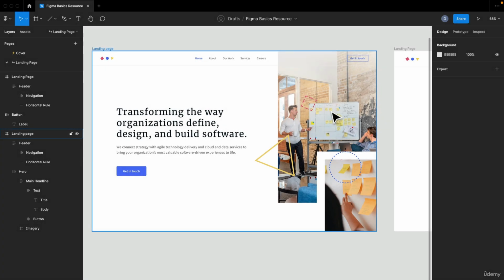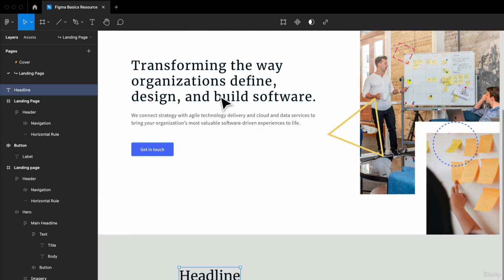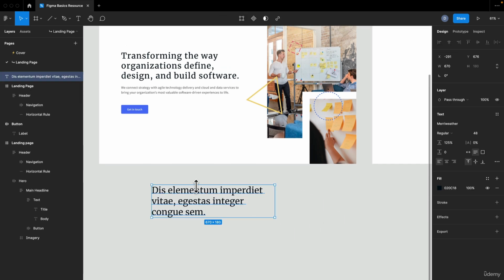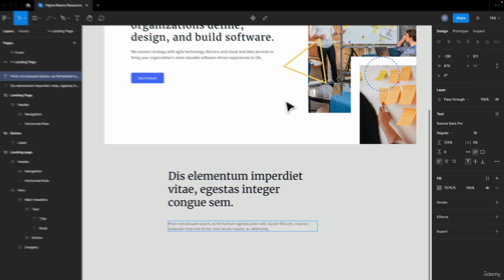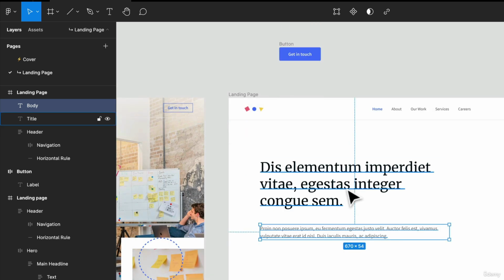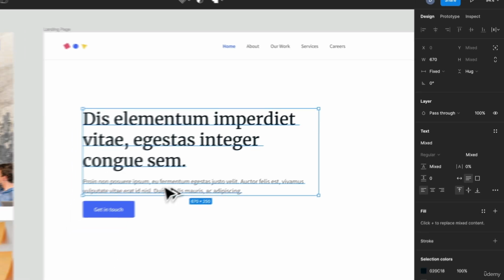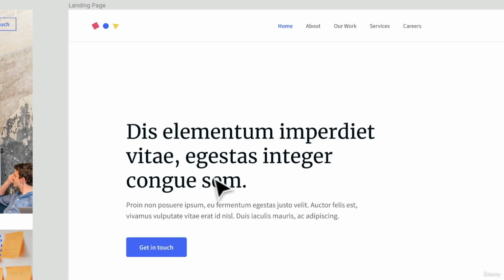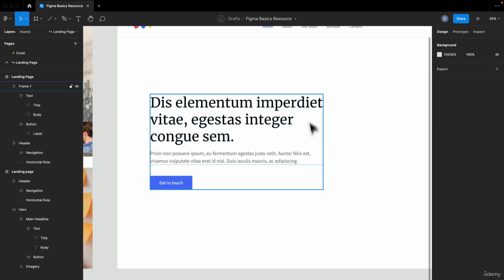Project — Responsive Text. UI & UX with Figma from Basic to Advanced.